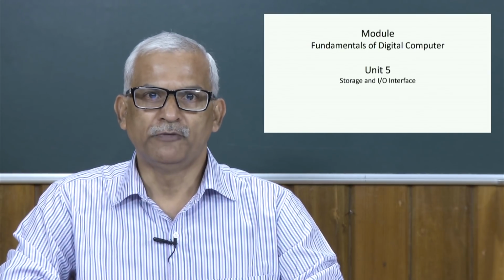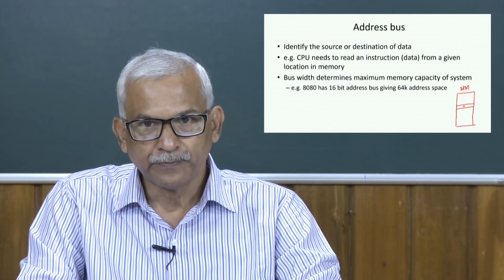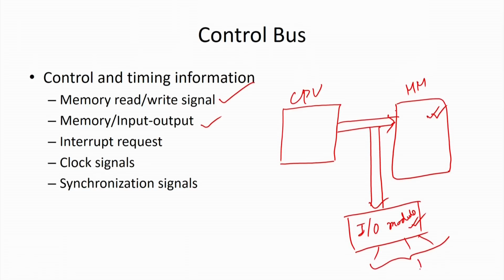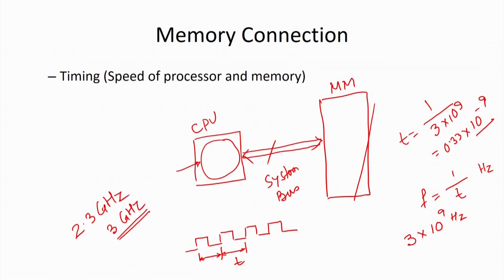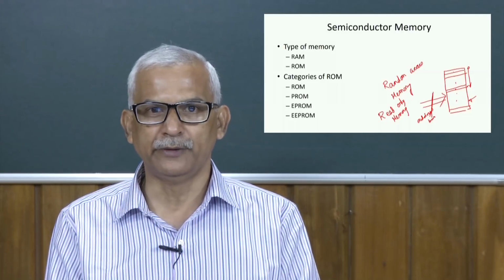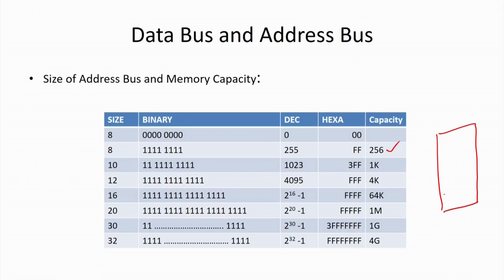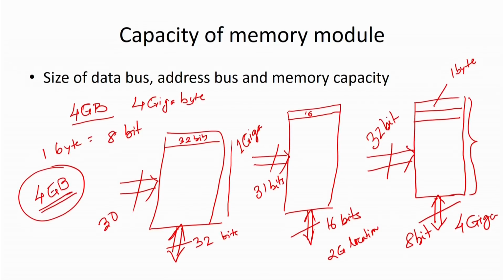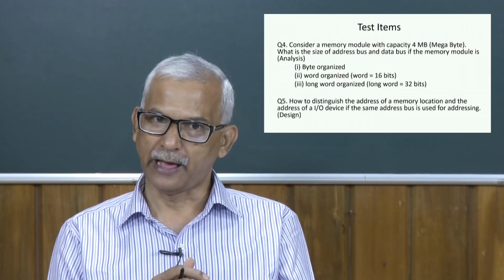COA [Module 01 - Lecture 05]: Storage and I/O Interface